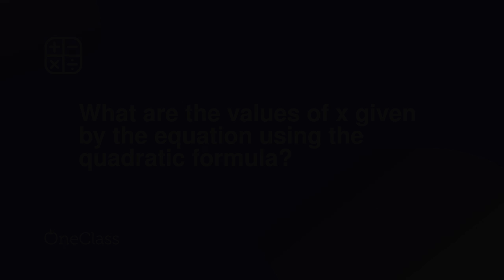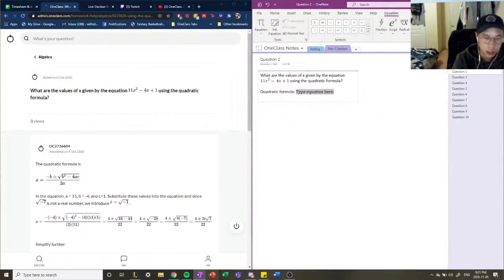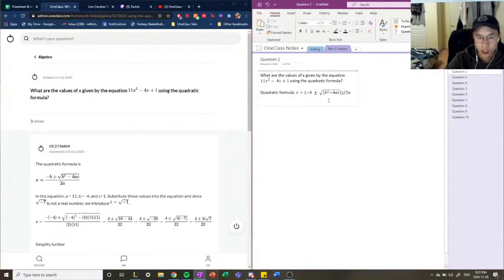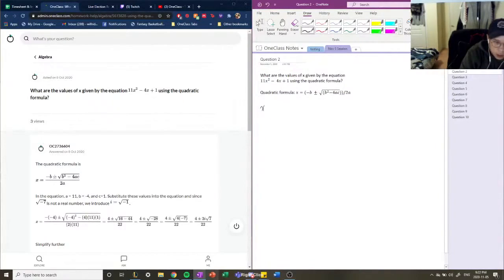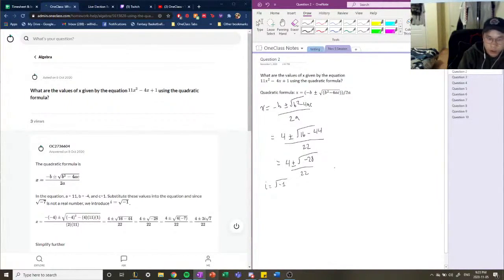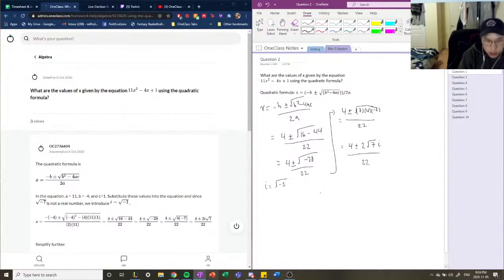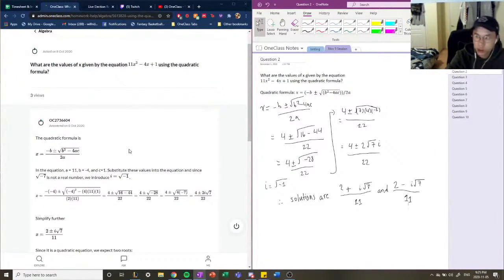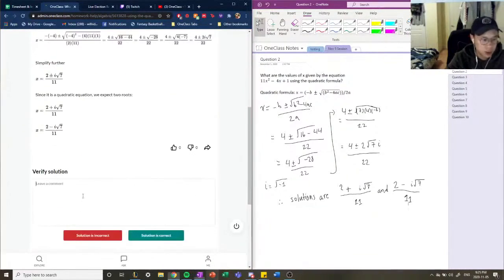What are the values of x given by the equation using the quadratic formula?